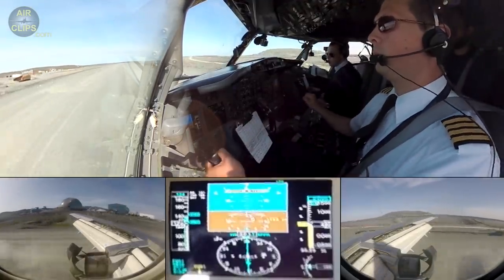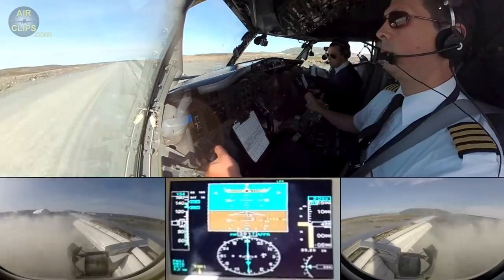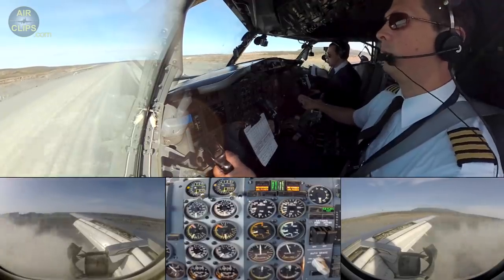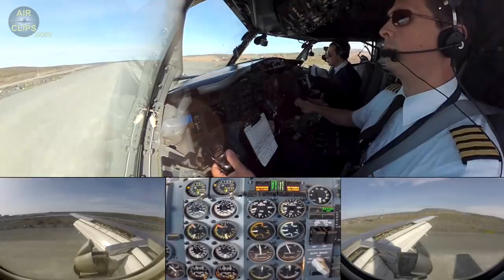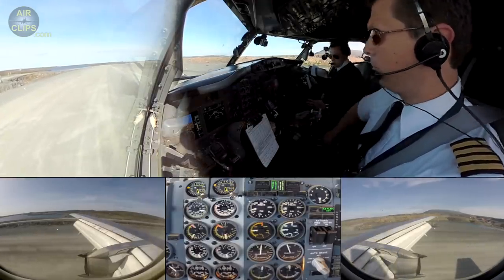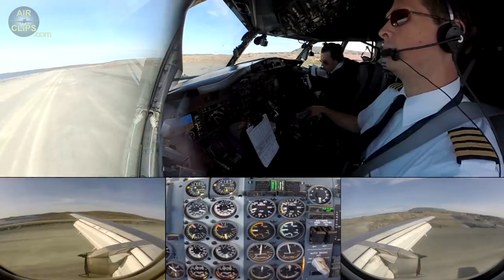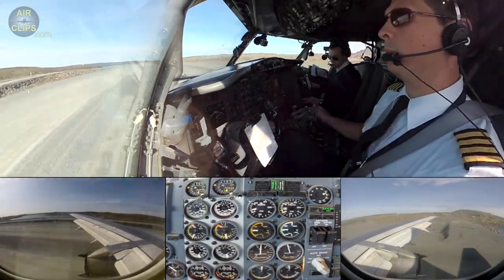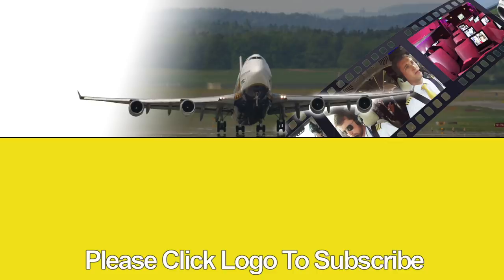ONCE-IN-A-LIFETIME Nolinor B737-200 GRAVEL Landing Meadowbank Mine COCKPIT & exterior view[AirClips]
The AirClips.com Team had the fantastic opportunity to join Nolinor Chief Pilot Captain Jean-Christophe "JC" and his First Officer Pierre-Charles on a very very special mission on their classic 1983-built ex-Royal Air Maroc Boeing 737-200 Combi aircraft with an upgraded "glass cockpit". The trip started at the company's home base in Montreal Mirabel with only passengers, but not yet cargo on board. After less than an hour we landed in Val-d'Or for adding two pallets of cargo. From there a long stretch all across the Hudson Bay took us to Meadowbank Gold Mine where our relatively heavy jet landed on a GRAVEL STRIP! The first two legs will be shown in each one ULTIMATE COCKPIT MOVIE. The return flights, which are also released on Air-Clips.com, took us all the way back with a fuel stop in Renkin Inlet and then back to Mirabel via Val-d'Or. This is an exclusive scene from the second full film about the second leg from Val-d'Or to Meadowbank! Enjoy AMAZING sights along the trip!